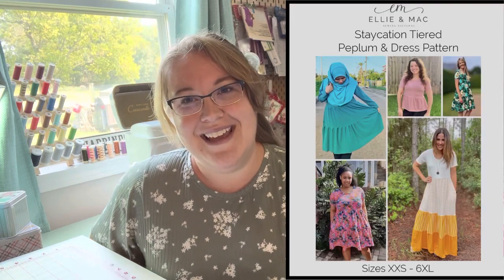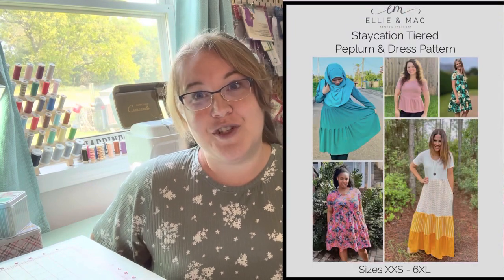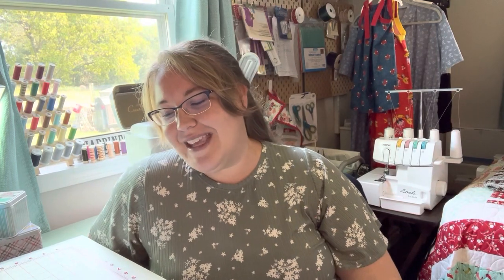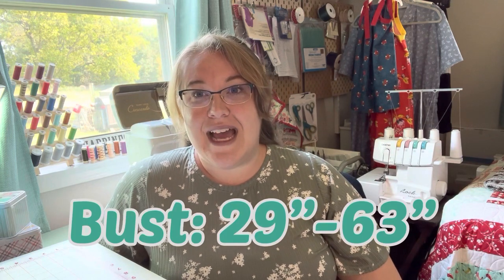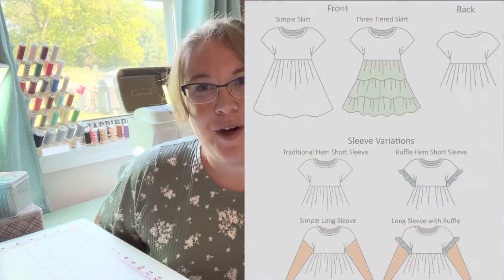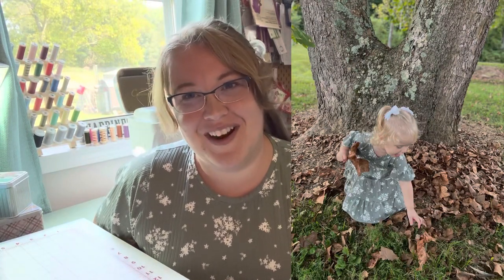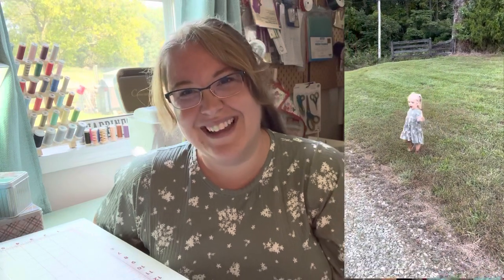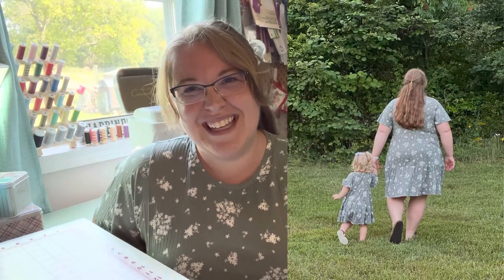Pattern Review: The Dress of Summer — The Staycation Dress by Ellie and Mac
Today I have my first Pattern Review on the Staycation Dress by Ellie and Mac Patterns.

My Measurements:
Full Bust: 47.5
Waist: 45

Size I Made: 2XL, with sz. 3XL hacked flutter sleeve.